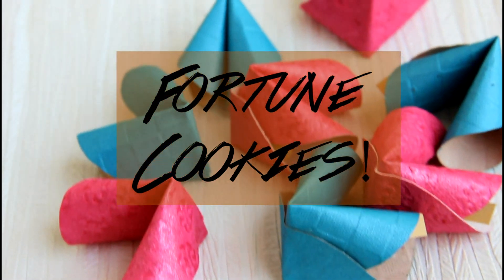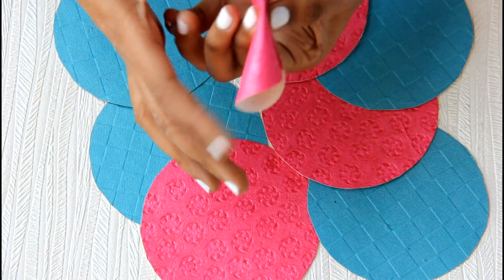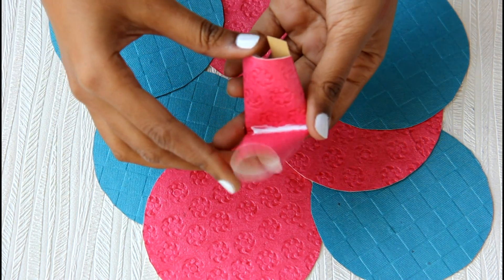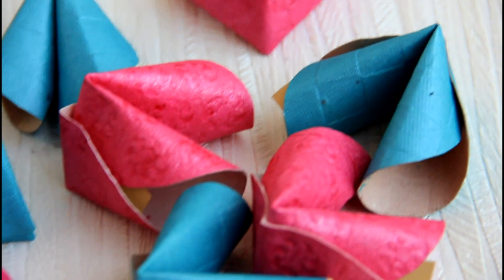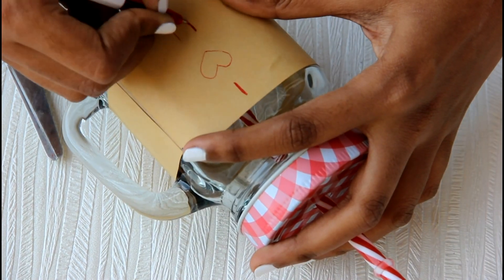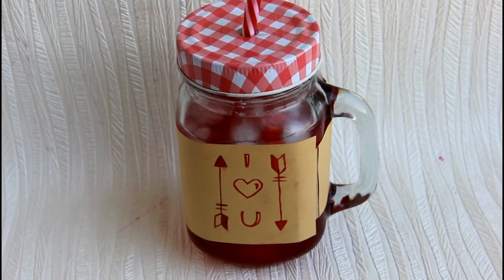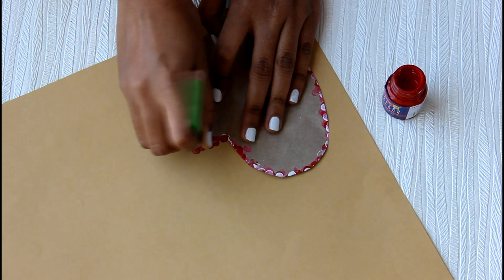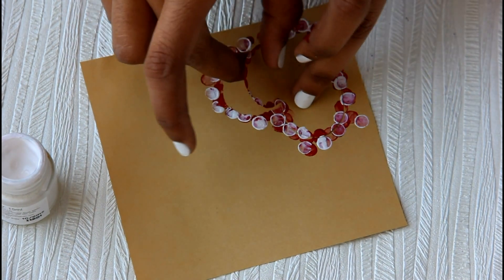DIY Table Decor for 2 | Disha Gangar | Valentines Collab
Hey Guys!
Valentines day is just around the corner, and what better way to celebrate with your love than to have a romantic dinner at home!
Let me help u with all the decor u need for it and also some fun Fortune Cookie action!

This video is in collaboration with 50 youtubers!!
Thats a lot of us!!

ENJOY :D
And have a wonderful Valentines Day

--bump up the quality to 1080HD--

I love you'll!